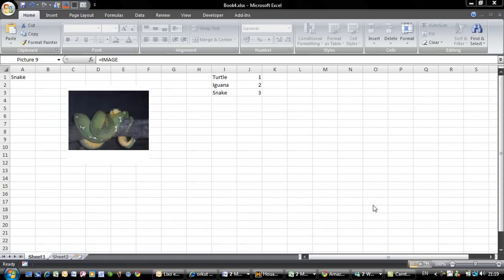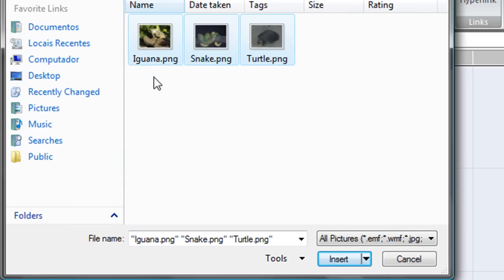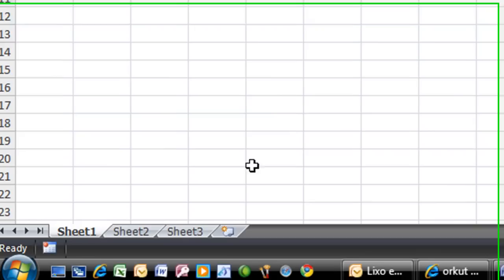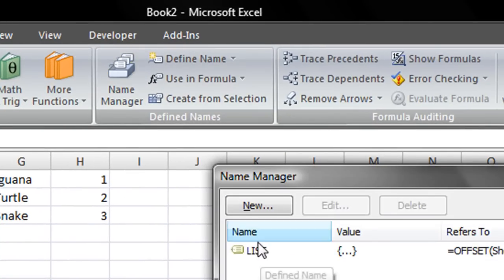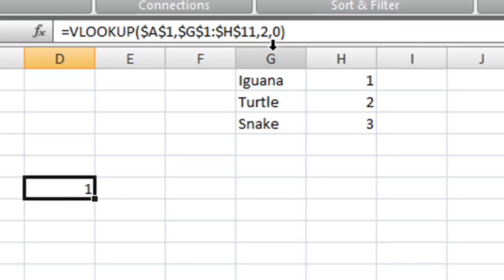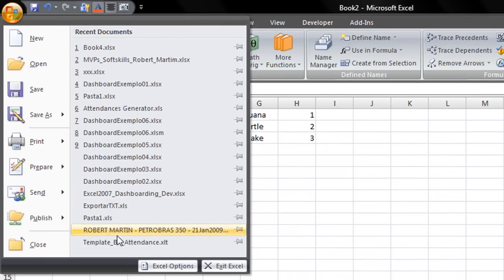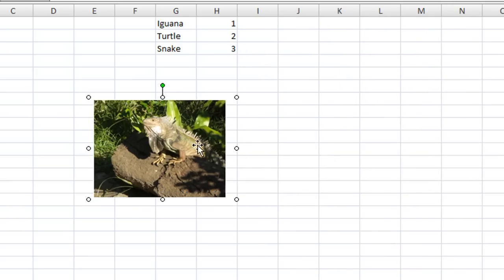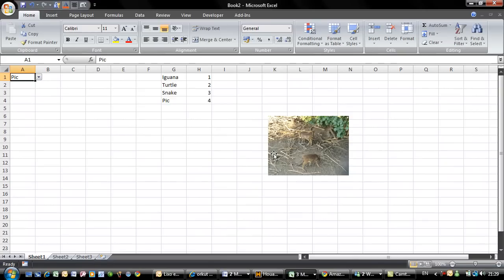Excel 2007: Show image according to chosen name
Here's a nice trick on how to swap images using a list and the camera tool without the need to use VBA. Consider you have a product list and wish to show a picture according to the selected product: well, here's the solution!

NB: This is an adaptation of a trick found on the book "It's not Excel, It's Magic" by fellow Excel MVP Bob Umlas. The book can be found and bought